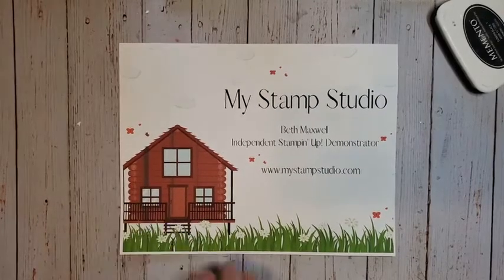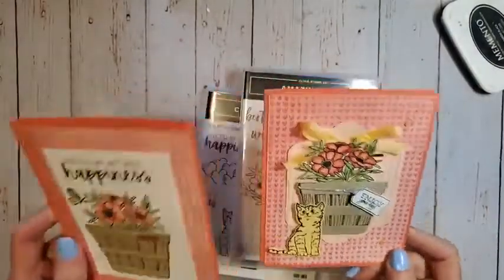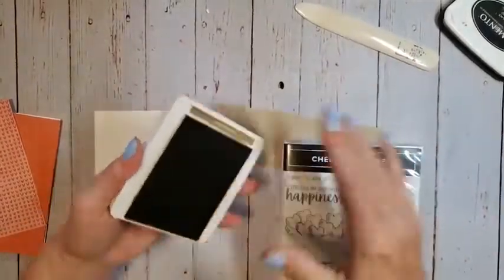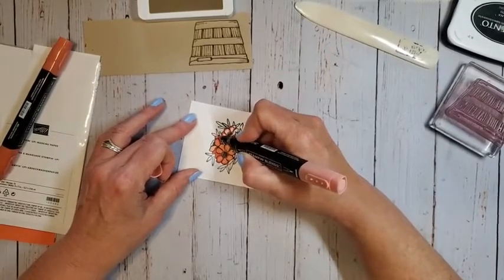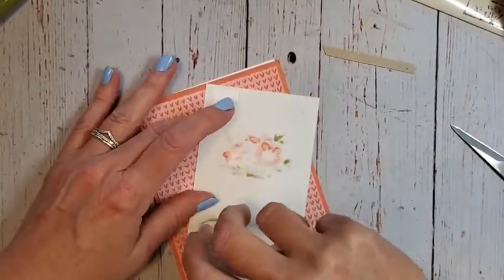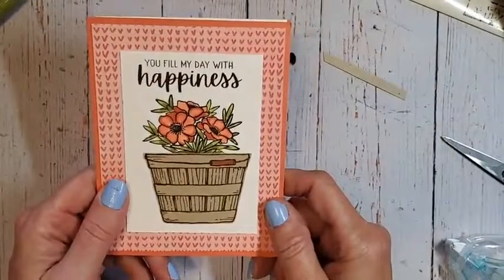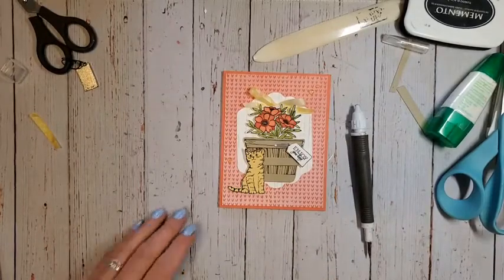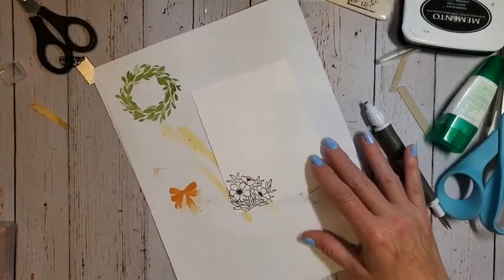Hump Day Lunch Break Pretty to WOW- Amazing Year and Cheerful Basket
Each Wednesday I have a Hump Day Lunch Break Live I host during lunch hour. I try to keep these projects quick and easy for a little craft break in your day.

Happy Stampin',
Beth